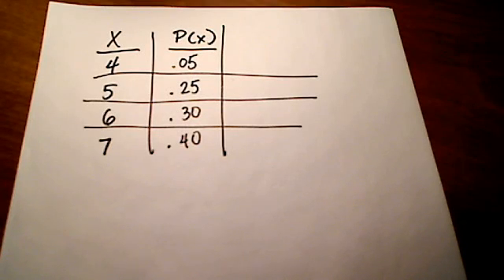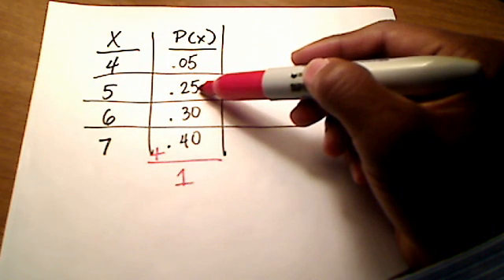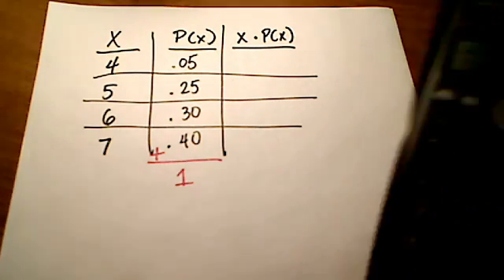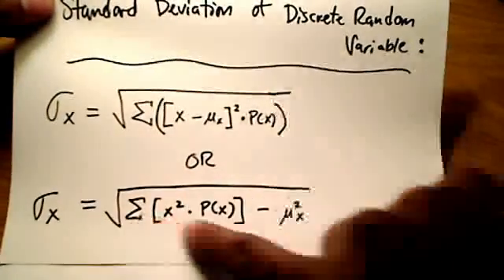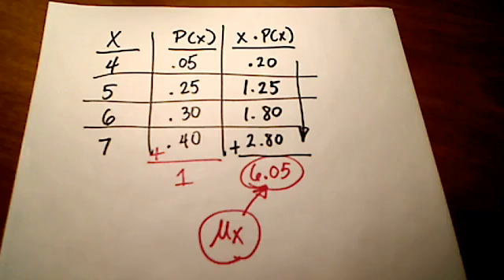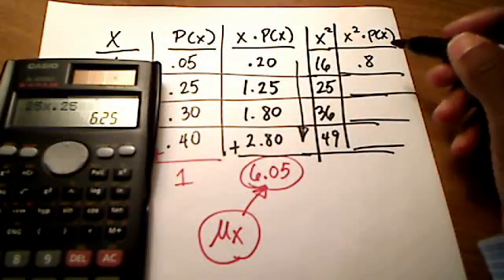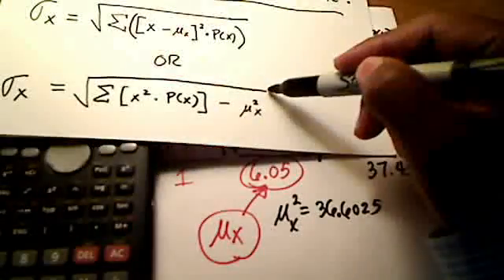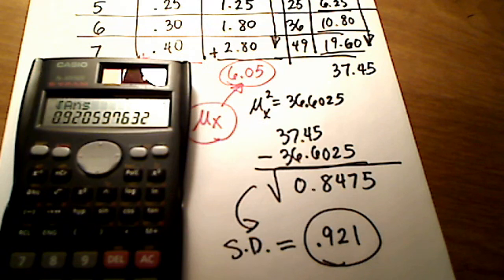Stats: Find the Mean and Standard Deviation of Discrete Random Variables (by Hand)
Demonstrates how to find the mean and standard deviation of discrete (countable) random variables BY HAND. It's long and tedious, and involves lots of steps. But, with time, and attention to detail, it can be done!